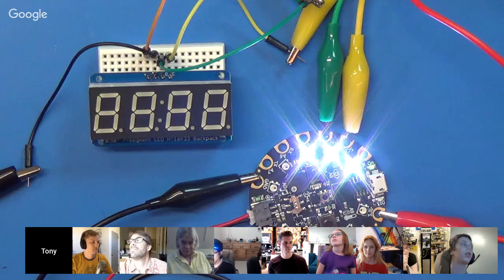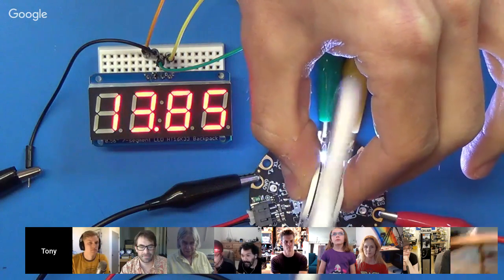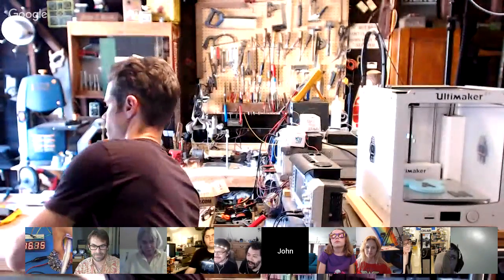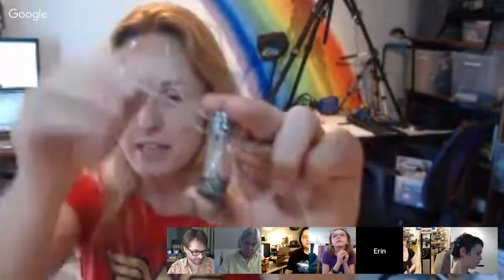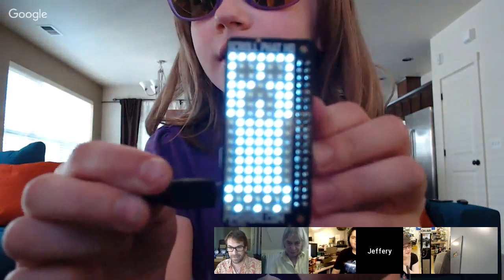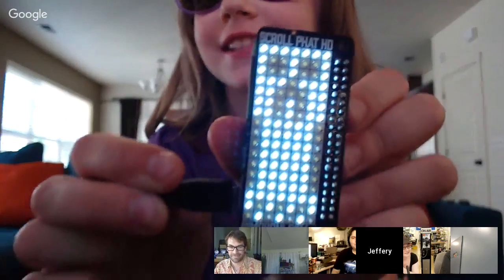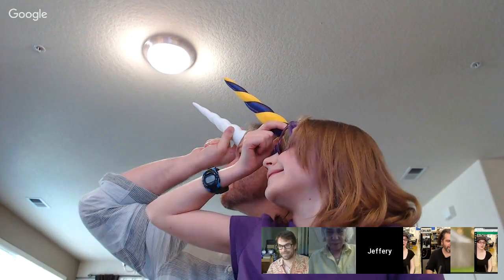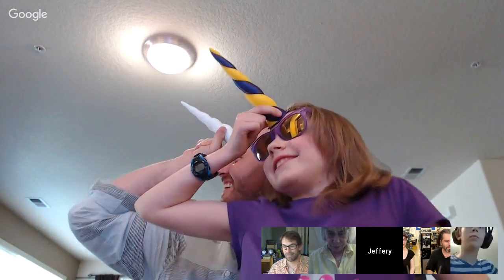SHOW-AND-TELL Google+ LIVE Hangout! 6/21/17 @adafruit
1) Add +Adafruit Industries to your circles
2) Post a message/comment HERE and say you want to show off a project and we will add you the “Show and Tell” circle.

Tony D. - Fidget spinner tachometer with Circuit Playground's light sensor - 0:35

Scott - Circuit Python RC2 and FPGA chip reverse engineering project - 2:18

Noe and Pedro: Added a Neopixel strip to a hat! and a new 3D Printing project, Boomy The Boombox - 4:47

John Park: 2 New Guides! Wifi Music Alert Box and Mystery Box: Haunted Radio - 7:14

Erin: Asking the Community for help! Looking for some project ideas for beginners that are affordable and giveaway projects. For example, fairy lights, magic light-up potion bottle, light-up necklace using on/off switch, etc. - 10:42

Sally: showed off her awesome work room! - 13:17

Jeffery and Hazel: Creeper night-light with 3D Printed green cover/diffuser - 14:41

8-bit: Pi 3 Gameboy Project - 17:43

Scott: Battery Operated Garbage Reminder
Laser Printed Box made with ESP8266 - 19:48

Rebecca: Fried an Arduino Shield - 21:49